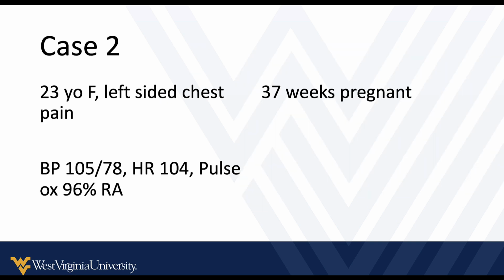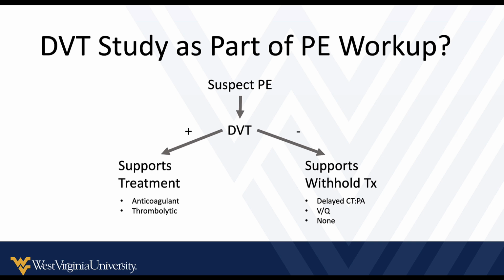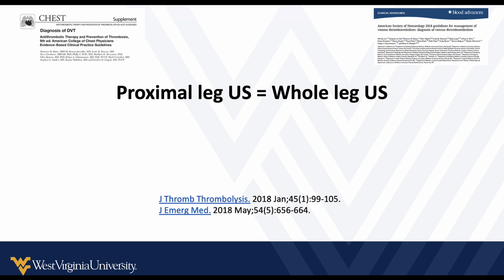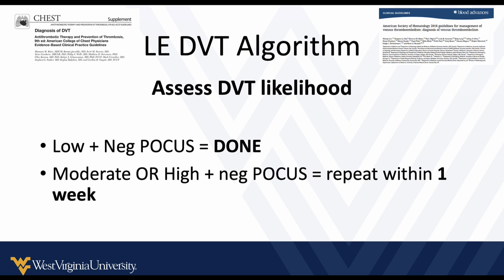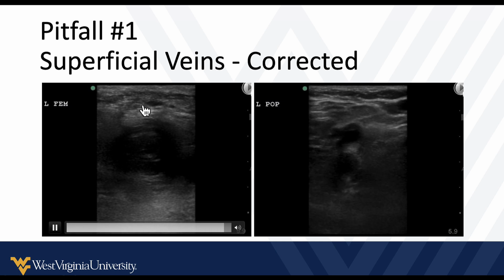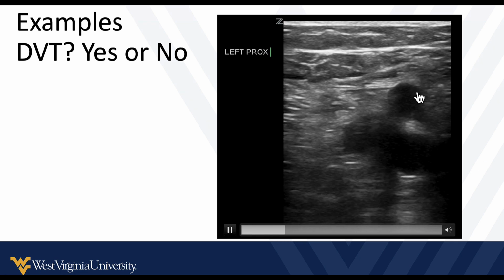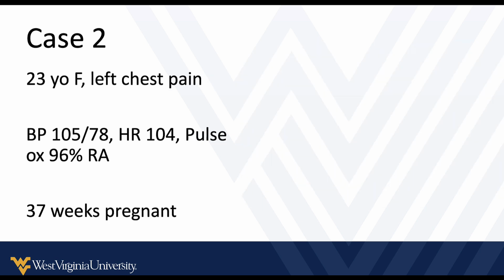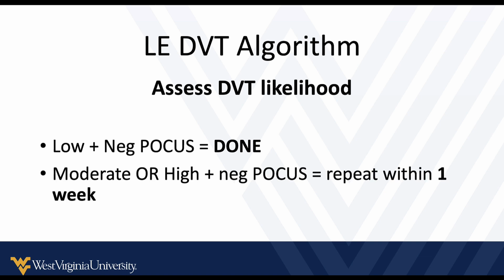M3 POCUS Cases FM Lower Extremity DVT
In this brief, case-based discussion, we review the clinical decision making when incorporating POCUS for the evaluation of lower extremity DVT, including how it can influence decision-making in the evaluation of pulmonary embolism.